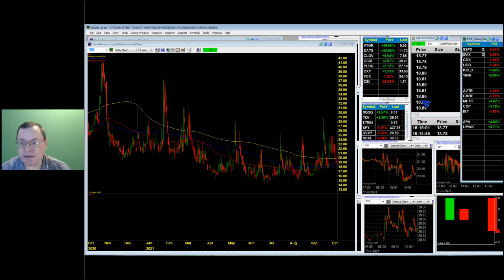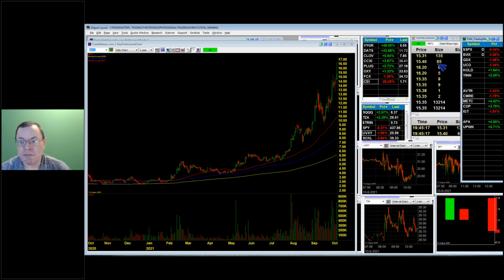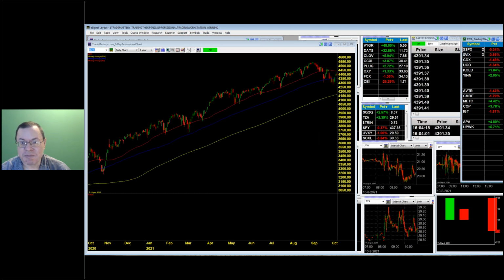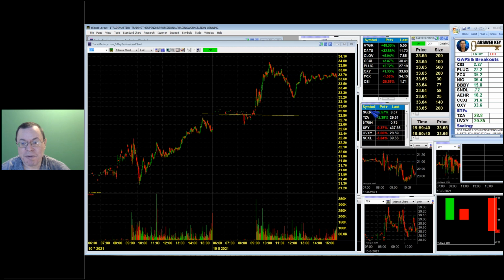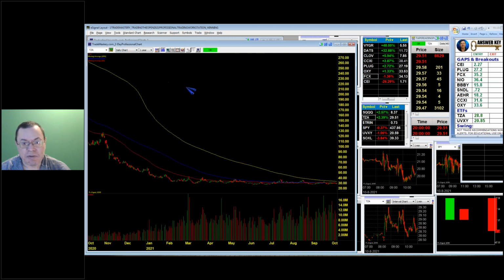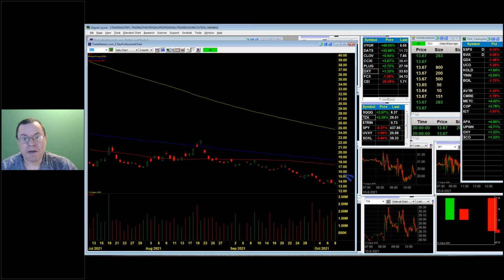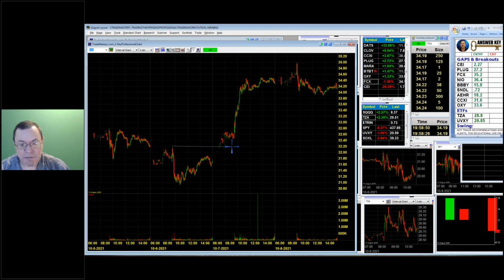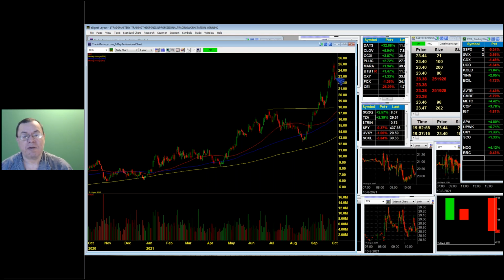Trading Week Ahead 9oct